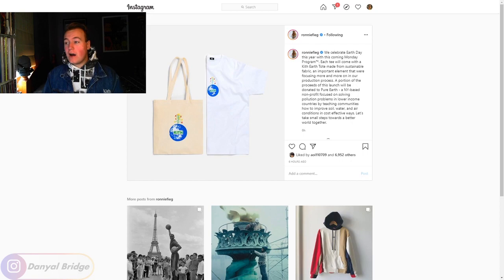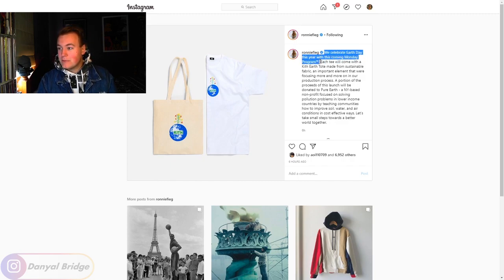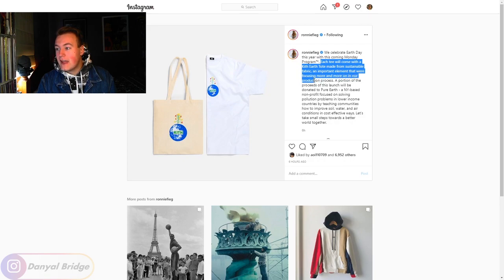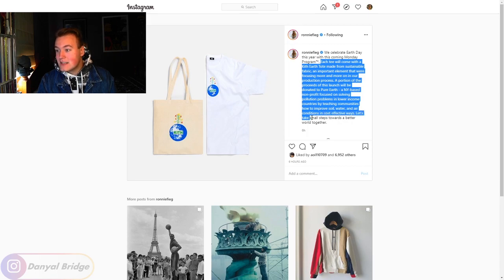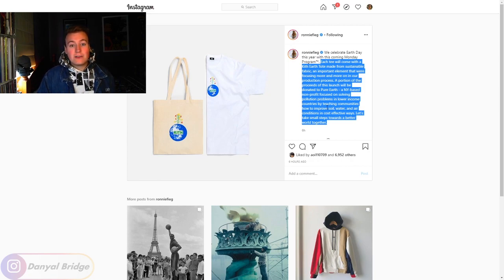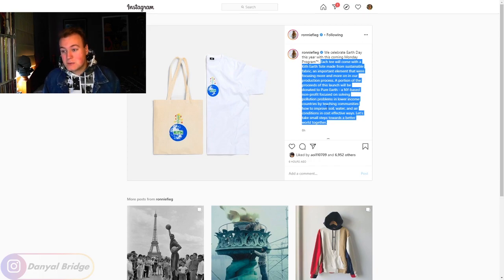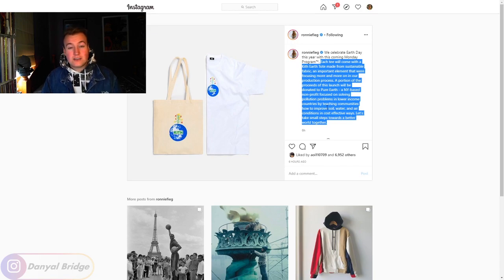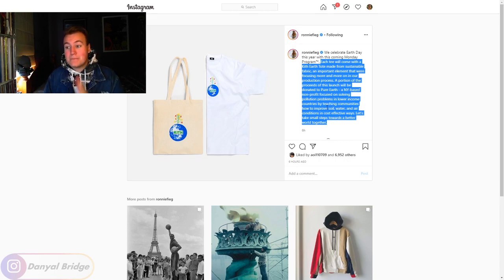Streetwear Talk | KITH Is Releasing A Sustainable Earth Day Monday Program!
Hey y'all! In today's video, I am going to be covering the upcoming release of the KITH Earth Day Monday program!

In the video, I'll use Ronnie Fieg's Instagram post to cover the upcoming Monday program whilst also giving y'all my overall thoughts and opinions on each piece that is releasing in the Monday program. As well as my thoughts and opinions on the release a whole

As always, I want to know your thoughts and opinions on this 2020 Earth Day KITH Monday Program release! Do you like it? Are you going to pick it up? Would you be more interested in it if it came in other colors? Lemme know all your thoughts and opinions on this Monday Program release in the comment section below!